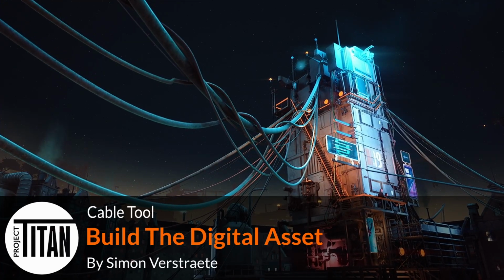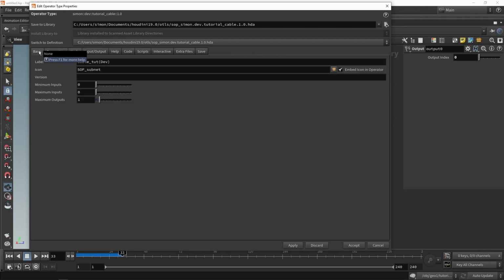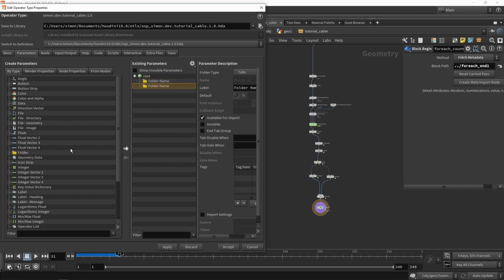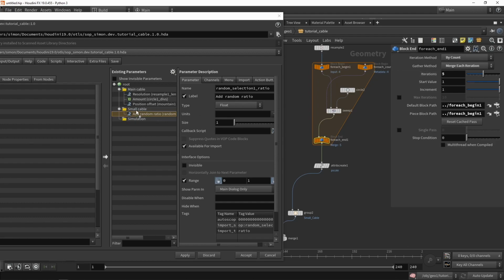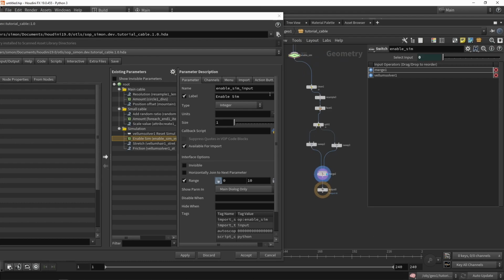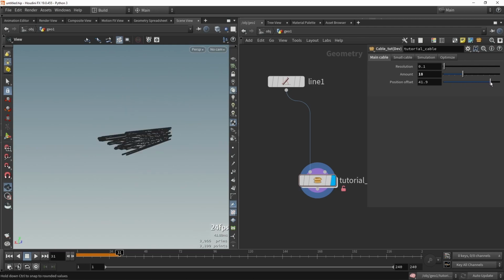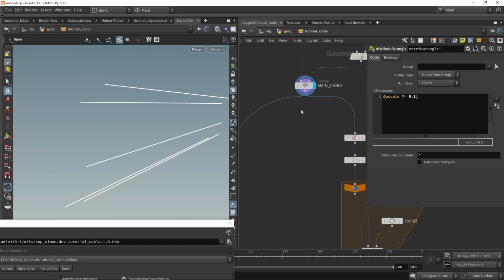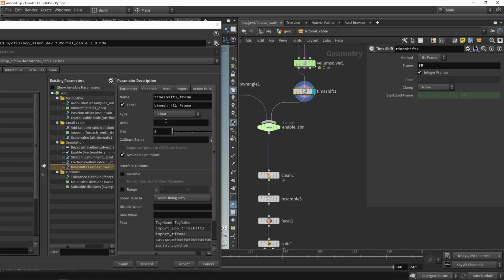Project Titan Cable Tool | Part 4 | Build the Digital Asset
To turn the cable setup into a tool, learn how to wrap the network into a single node and promote parameters to build an interface. Set up inputs for outside curves and collision geometry. The resulting Digital Asset can be used in Houdini or in game engines such as Unreal.